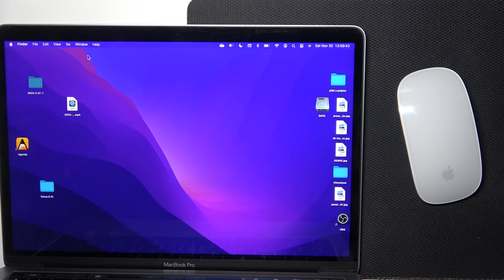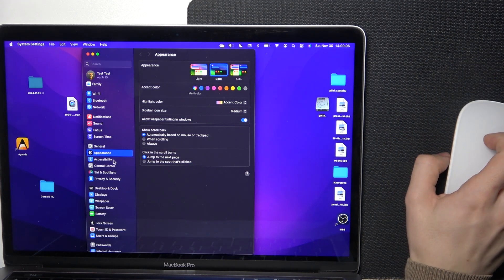How to Rename Apple Magic Mouse in Settings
Renaming your Apple Magic Mouse helps personalize your device and makes it easier to identify in a list of Bluetooth connections, especially in shared environments. This quick process can be done directly from your Mac's settings without needing to disconnect the mouse. Follow this guide to rename your Magic Mouse effortlessly. This simple customization makes managing your devices more efficient and avoids confusion in busy environments.

How do I rename my Apple Magic Mouse on a Mac?
Can I rename a Magic Mouse without disconnecting it?
Does renaming the mouse affect its connection to other devices?
Where can I find the renaming option in macOS settings?
Is it possible to revert to the default name after renaming?
How to remane Magic Mouse?